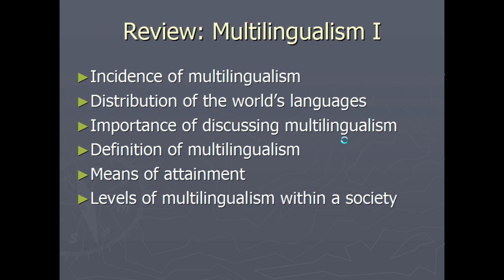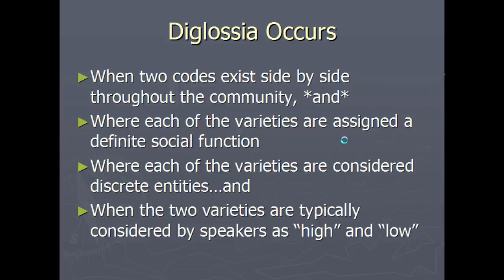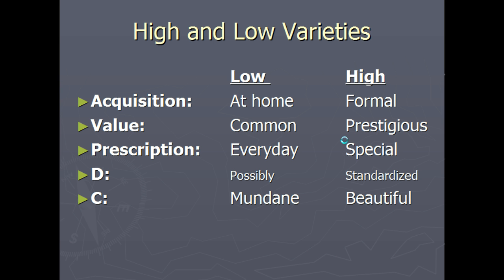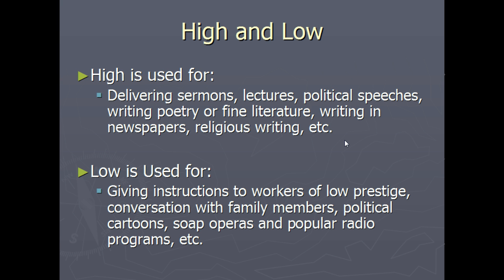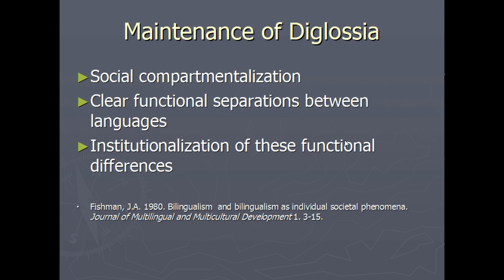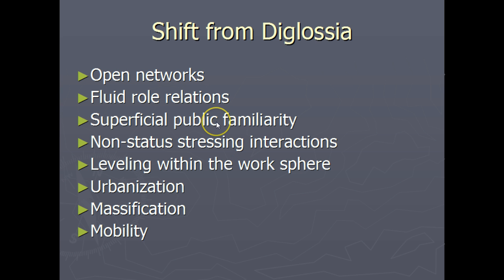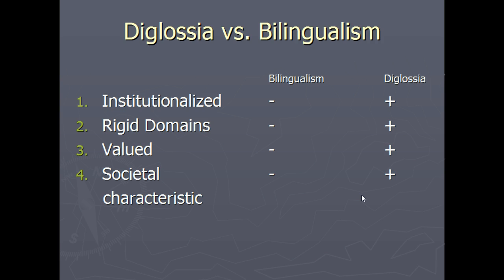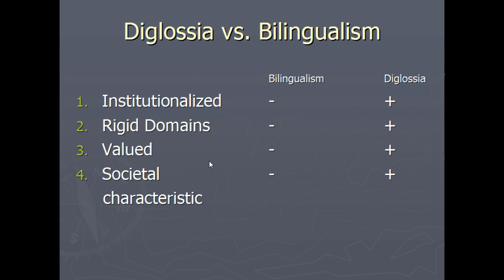Multilingualism II Lecture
For Language and Society